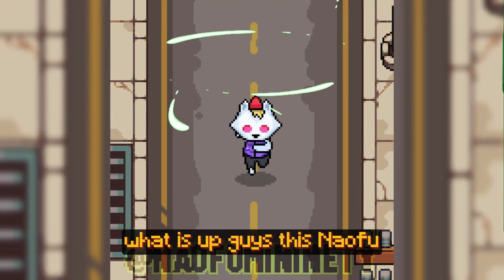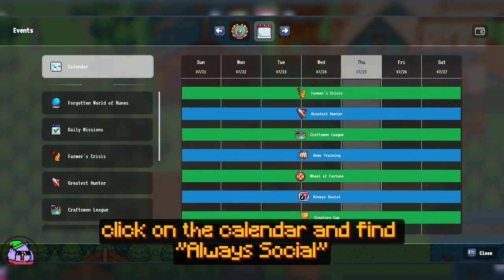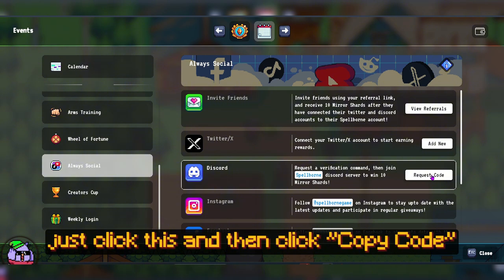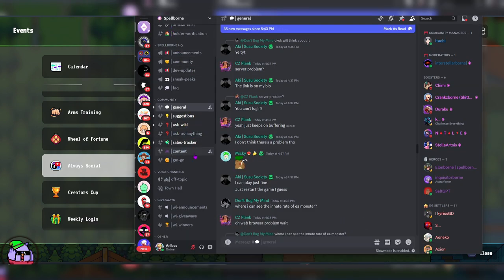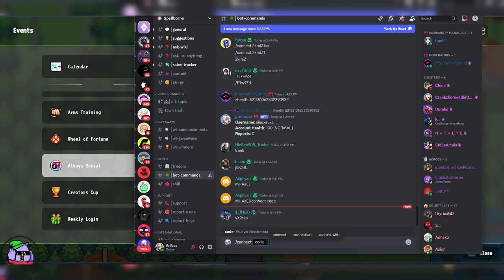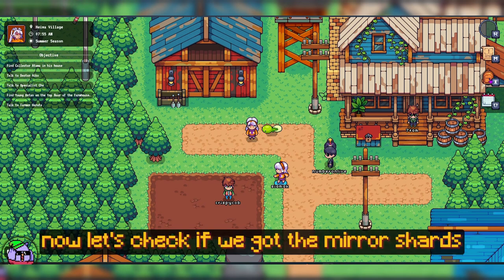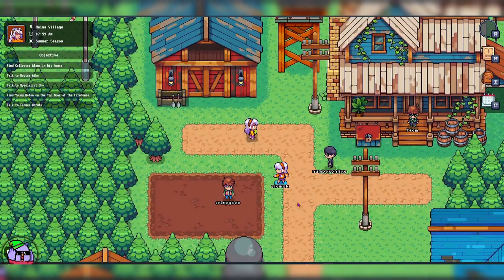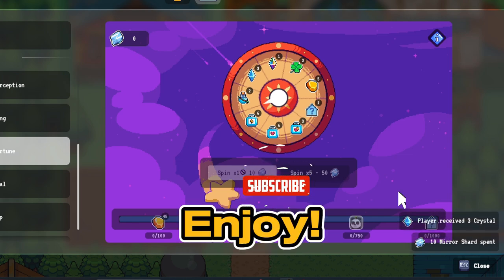How to Connect your Discord to Spellborne